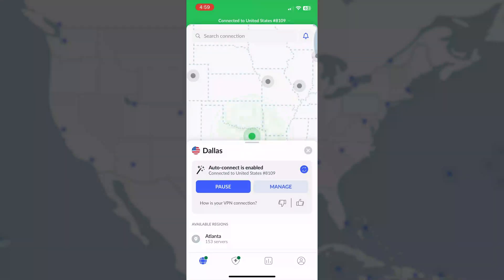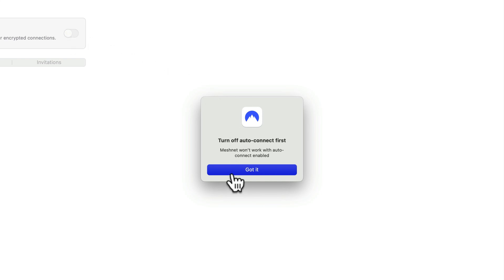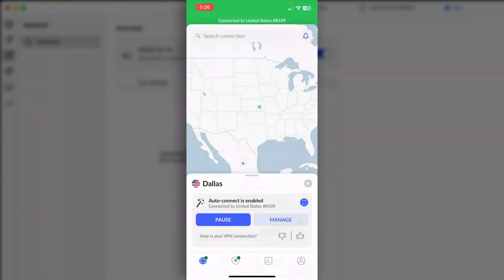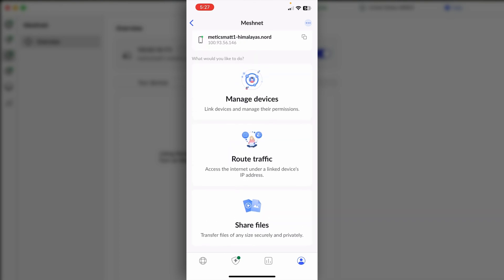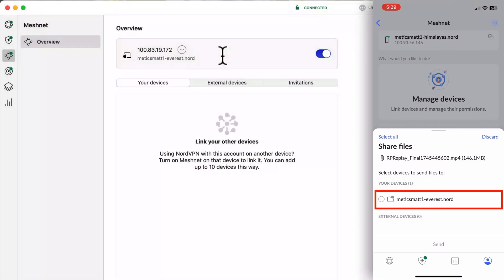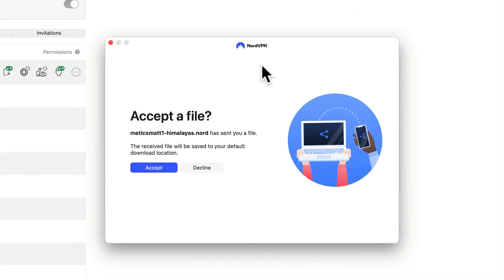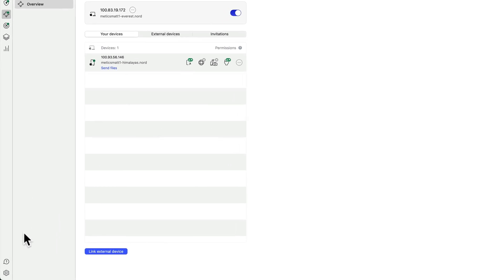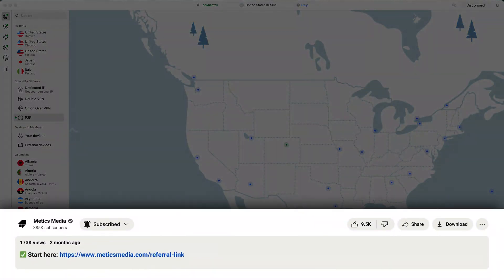How to Use NordVPN Meshnet – Secure File Sharing Across Devices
Learn how to use NordVPN Meshnet to securely share files between your phone and computer. This step-by-step tutorial walks you through activating Meshnet, linking devices, and sending large files privately—no cloud storage needed.